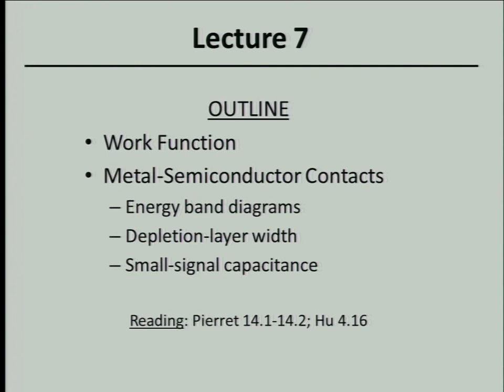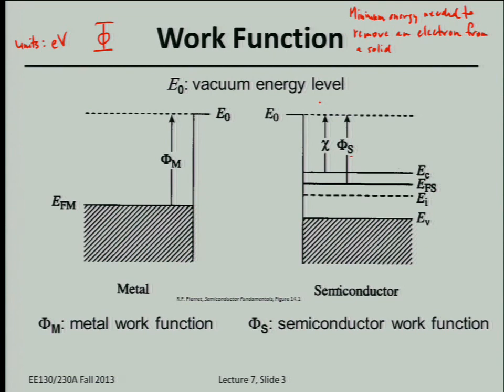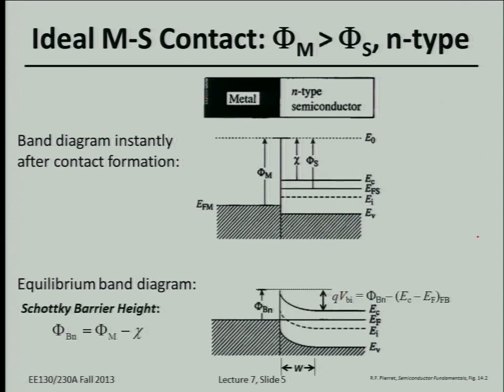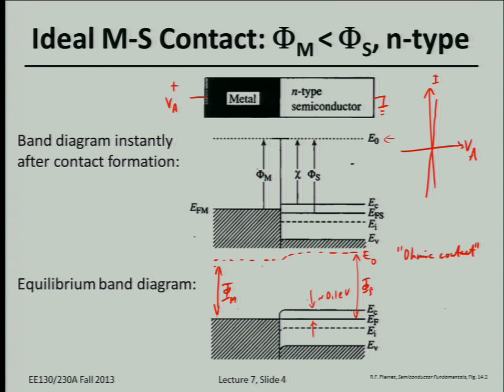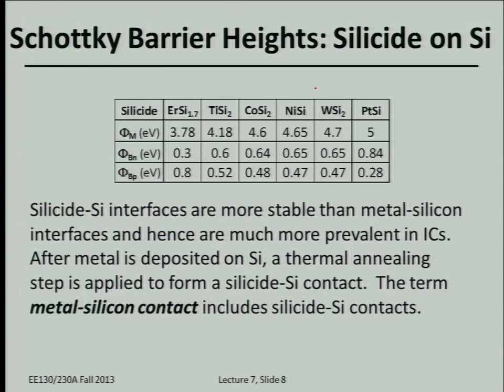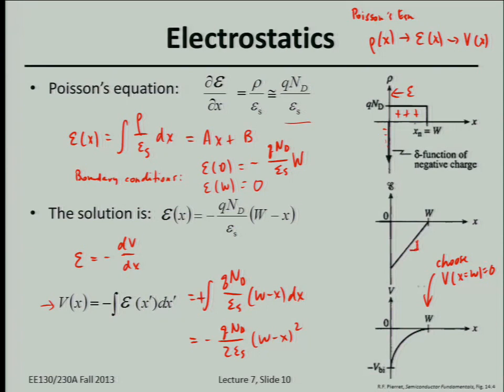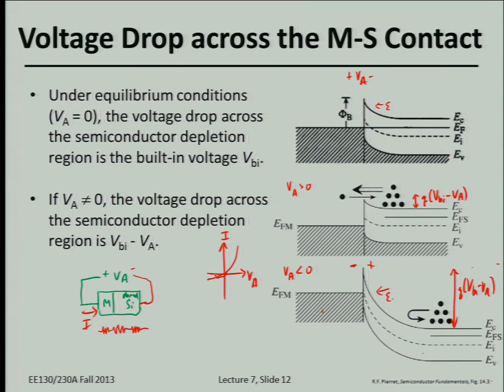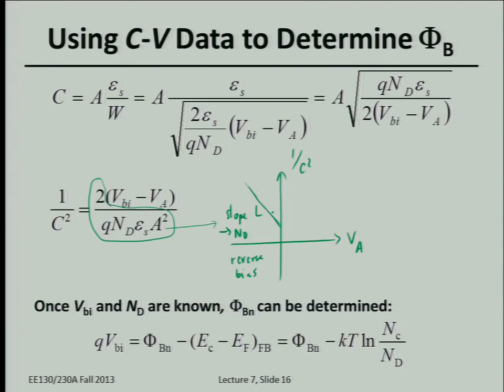Lecture 7 | UC Berkeley EE130 Introduction to Integrated-Circuit Devices